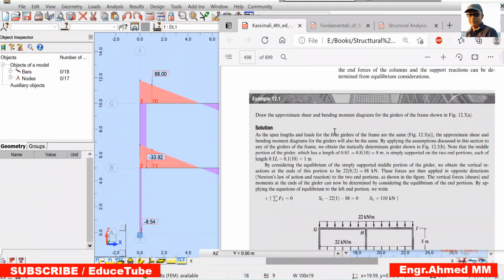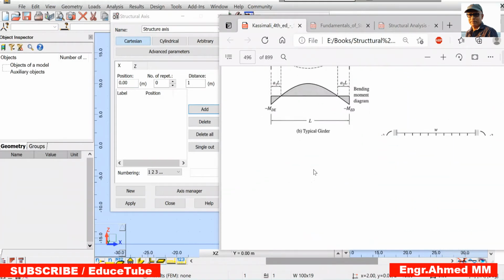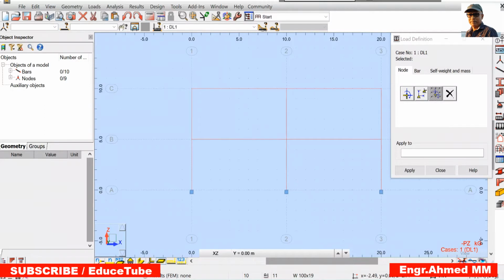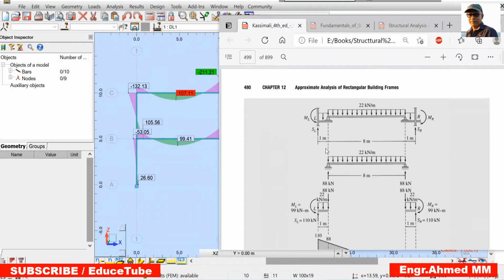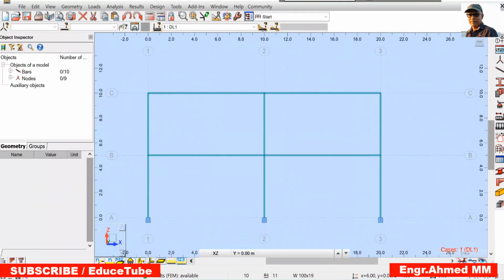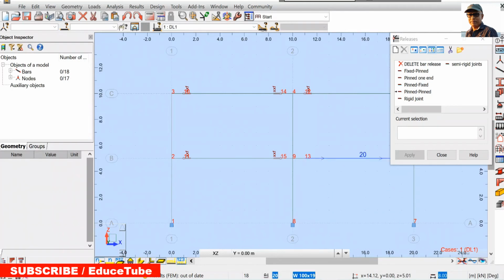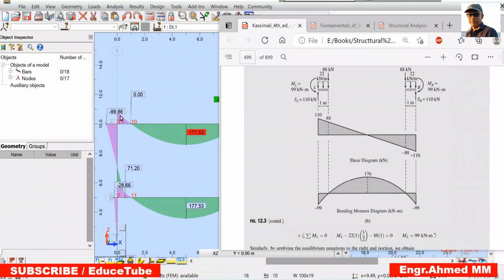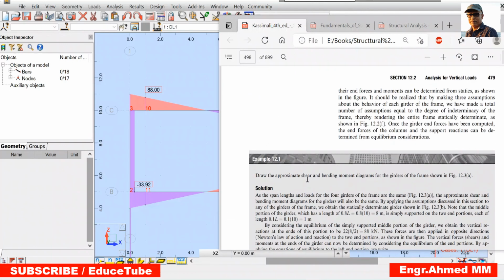Frames with vertical Load/Shear Force and Bending Moment Diagram/ Autodesk Robot Structural Analysis